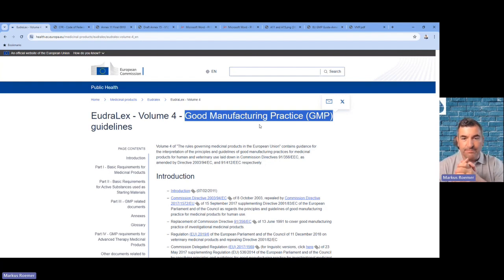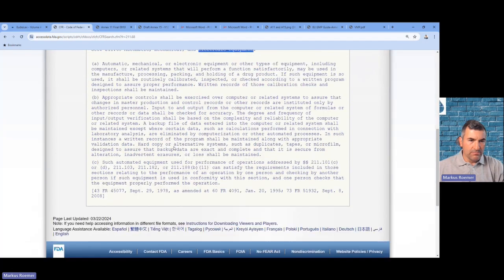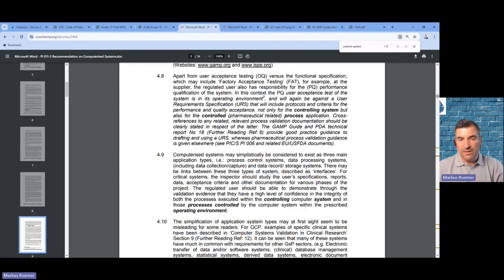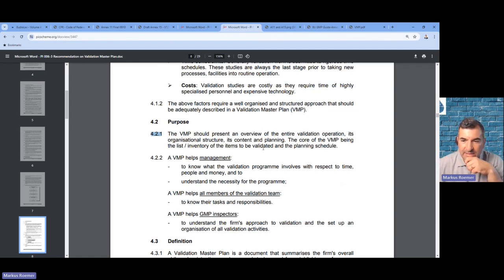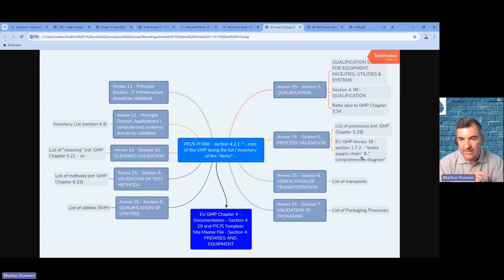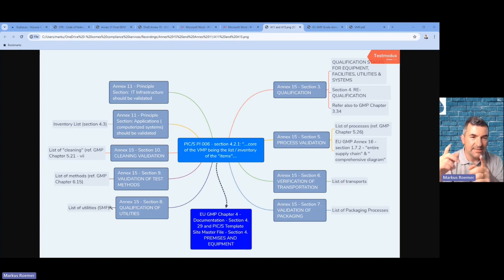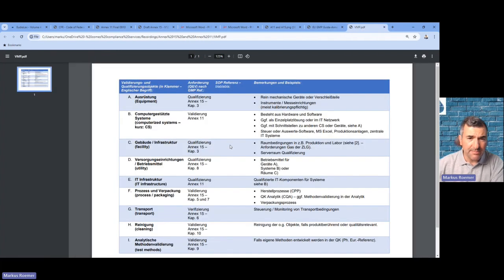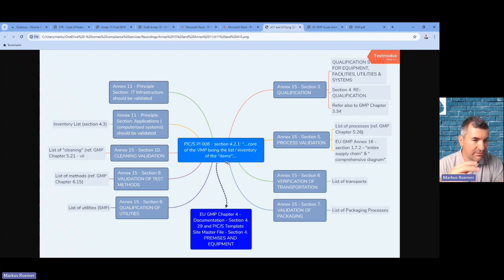GMP Detox Qualification and Validation - Annex 11 and Annex 15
- "Qualification and Validation"  explained on the basis of EU GMP Annex 11 and Annex 15
- PIC/S guidelines PI-011 and PI-006
- Validation Master Plan - PIC/S template
- Equipment, Facility, Utility Qualification
- Transport Verification
- Process Validation
- Cleaning Validation
- Packaging
- Validation of Test Methods
- Computer System Validation
- Qualification of IT infrastructure
- Qualification and Validation - Big Picture - Diagram
- EU GMP - Chapter 4, 5, 6